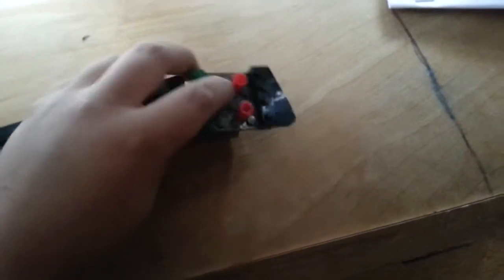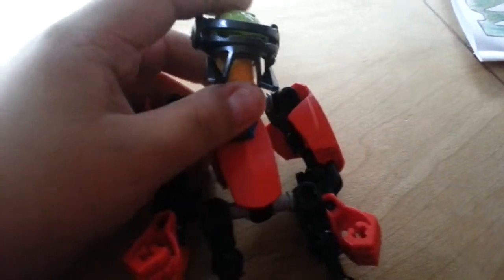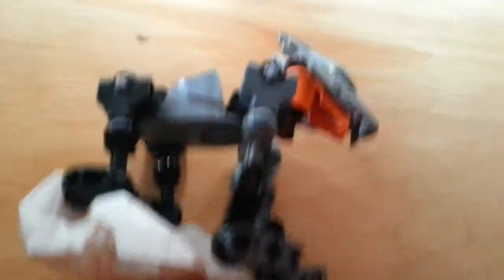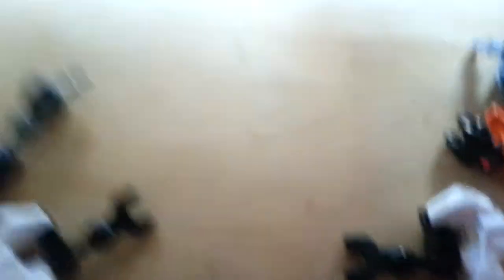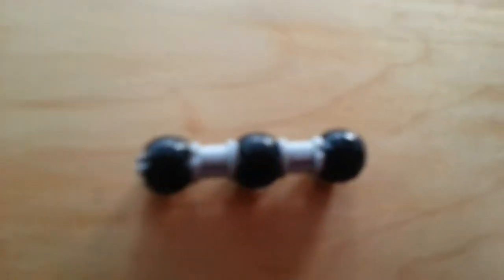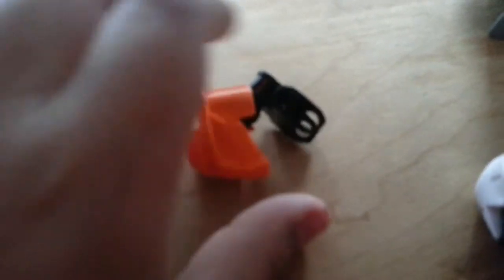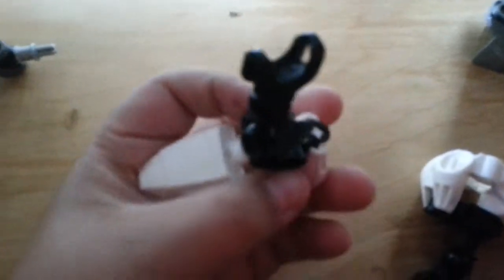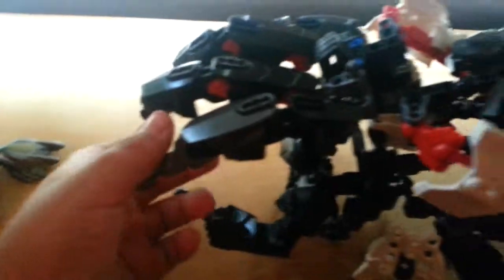What happened to Crazy guy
This explains what ive been doing in two months.